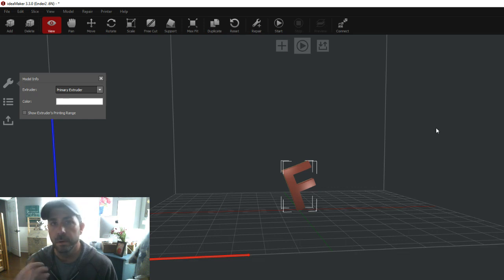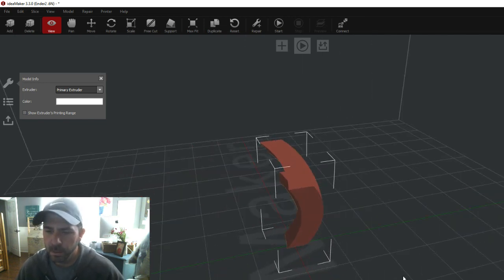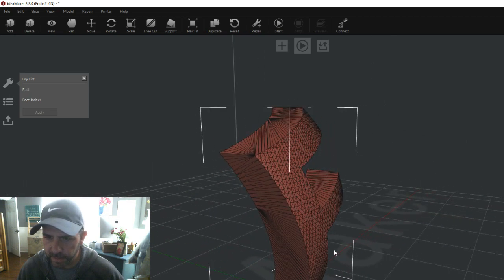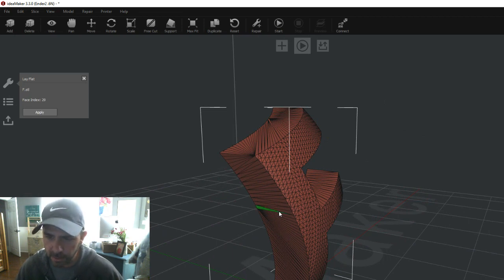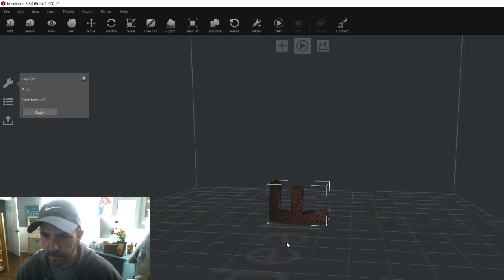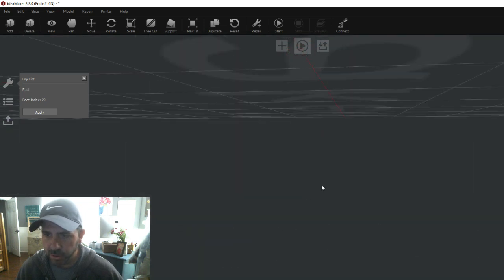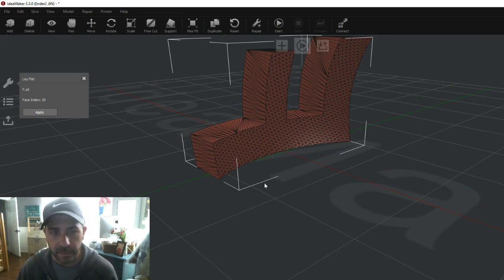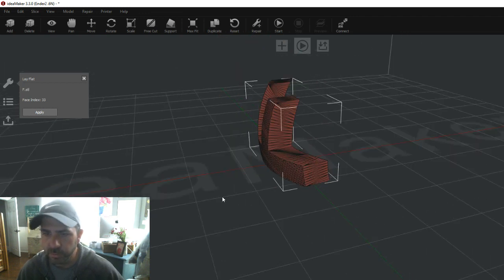Ideamaker Quick Tip - Lay it flat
Got a difficult model to import? tired of twisting and turning to get it to lay flat?  easy tip